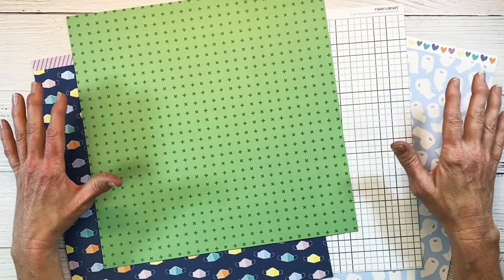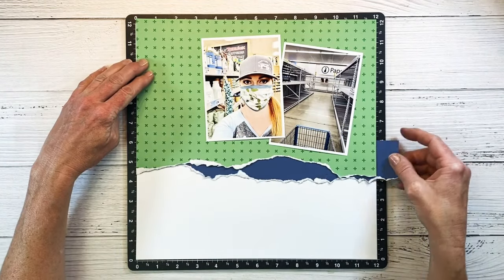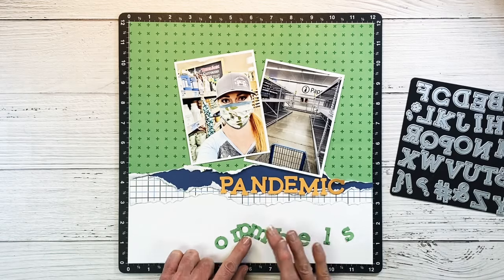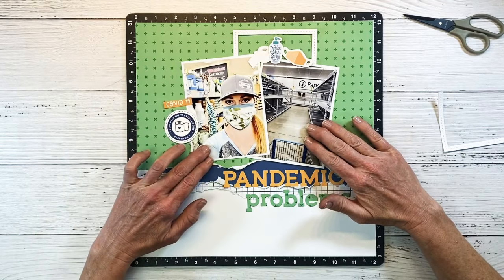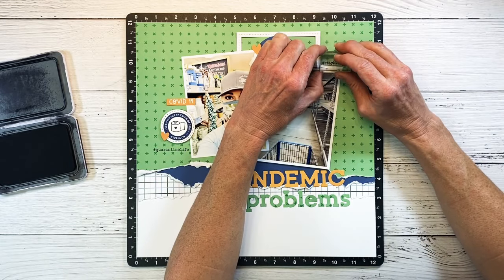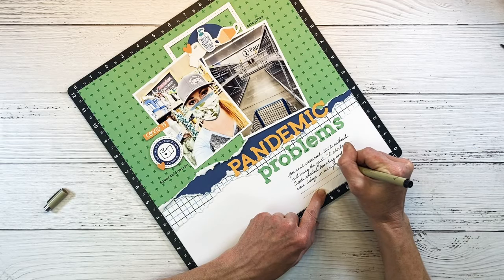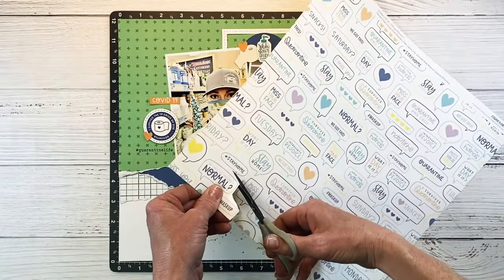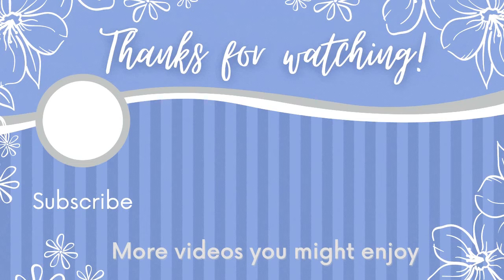Pandemic Problems // Tips To Make Small Embellishments POP! // Scrapbook Process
Today we create a scrapbook layout featuring the In This Together special from Close To My Heart. While documenting the pandemic I share tips and tricks for making small embellishments stand out and not get lost on your layout. I hope you enjoy today’s scrapbook process and find inspiration to start documenting your photos from 2020.